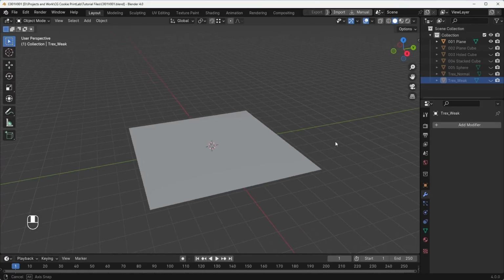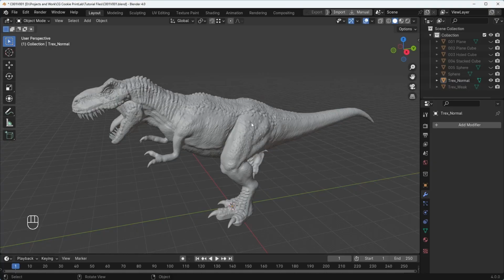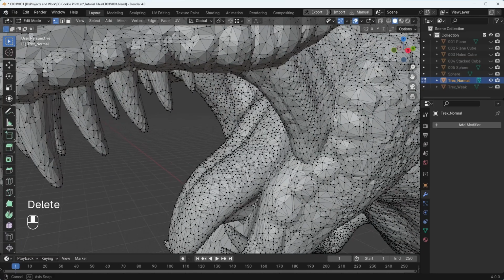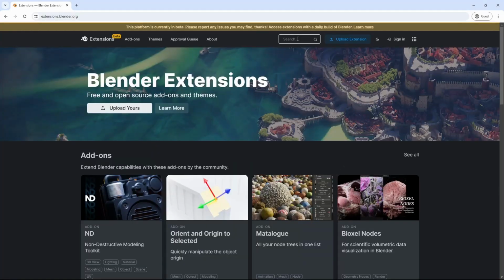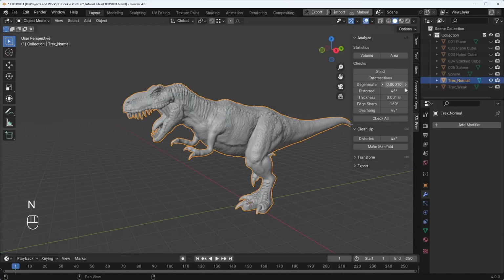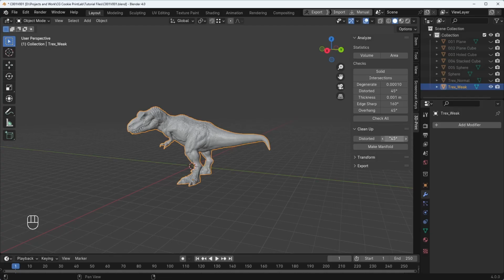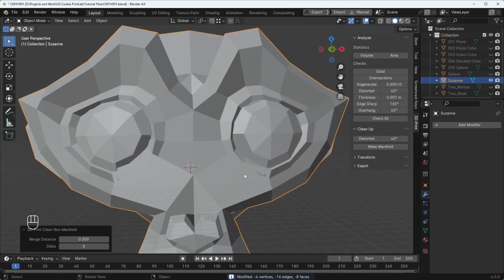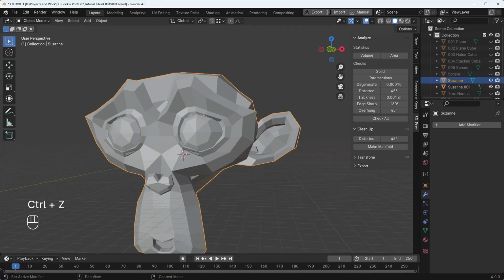2. What does making it Manifold mean?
In order to be 3D printable, models must be manifold.
This video explains what it means for a model to be manifold and guides you through the installation of the 3D Print Toolbox addon in Blender, which allows you to make an object manifold with a single

We also cover troubleshooting tips for cases where the button doesn't work due to errors in the existing geometry. This video is essential for the rest of the course and for anyone using Blender to prepare models for 3D printing.